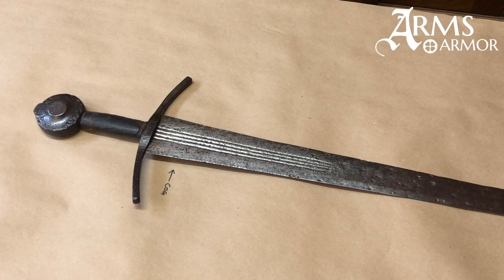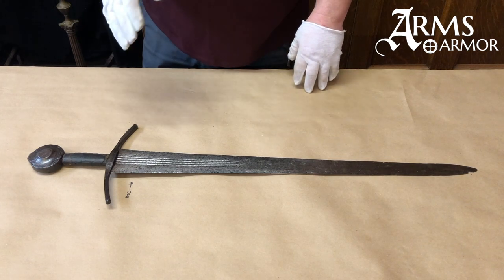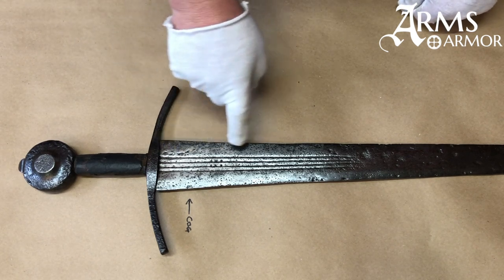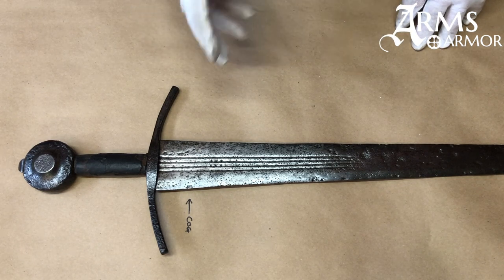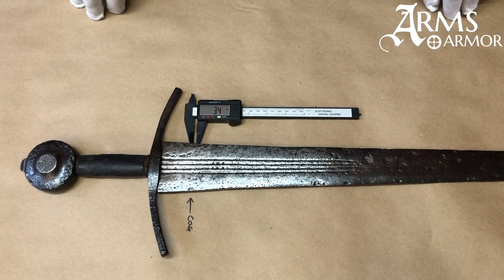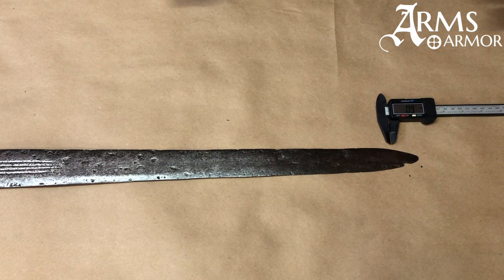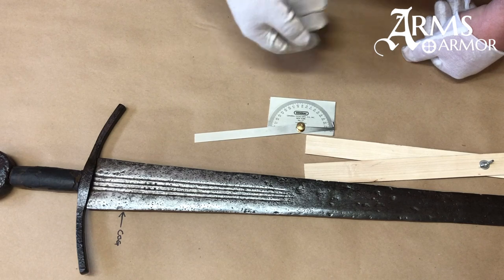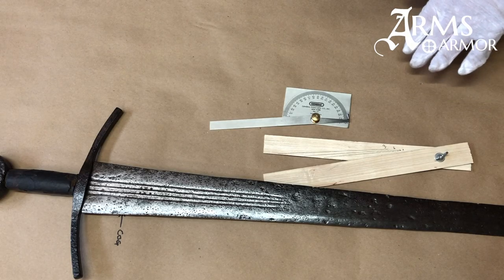An in Depth look at Moonbrand a Medieval Type XIV Sword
A detailed look at a medieval Type Xiv Sword from The Oakeshott Collection. This is the sword Ewart Oakeshott dubbed Moonbrand.